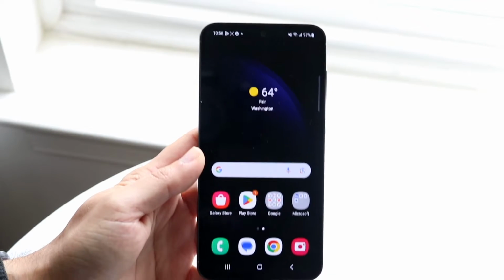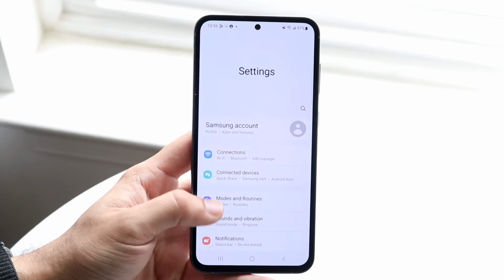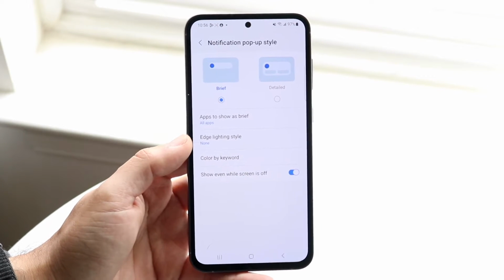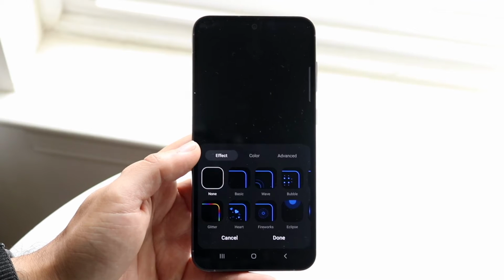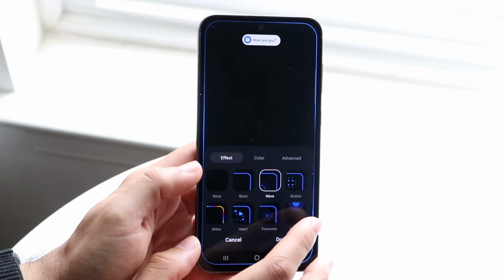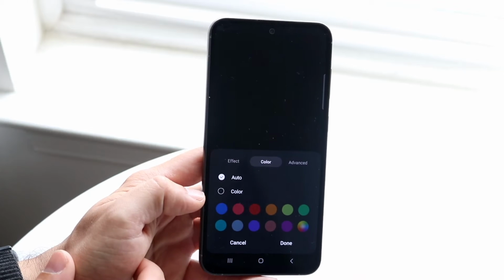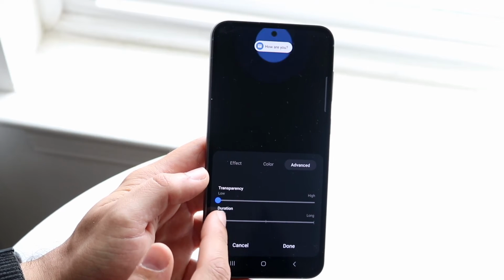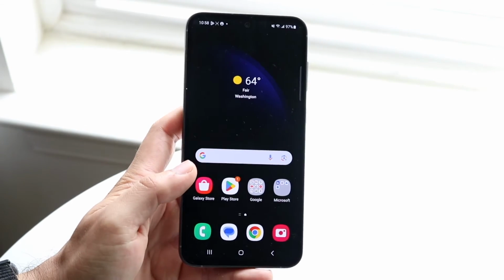How To Turn On LED Notifications On Samsung Galaxy S23 FE!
Here is exactly How To Turn On LED Notifications On Samsung Galaxy S23 FE!